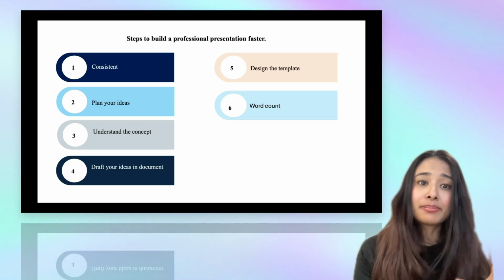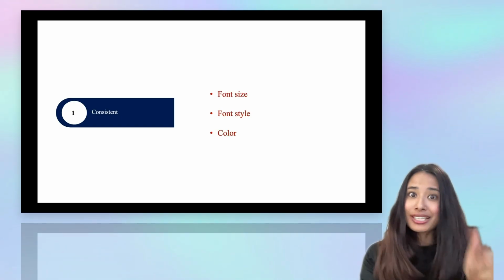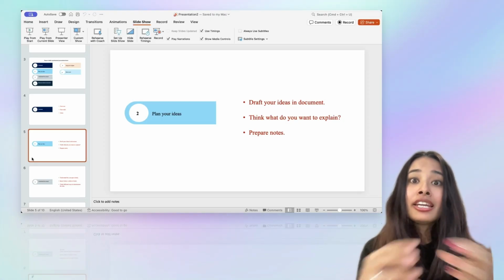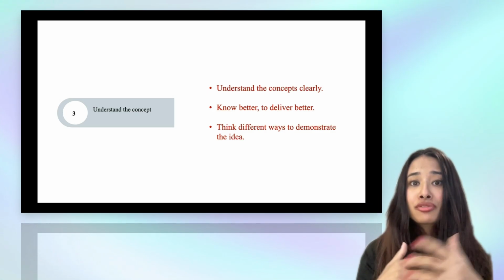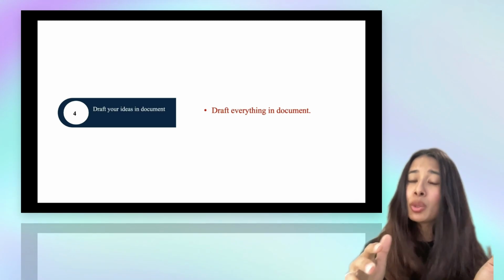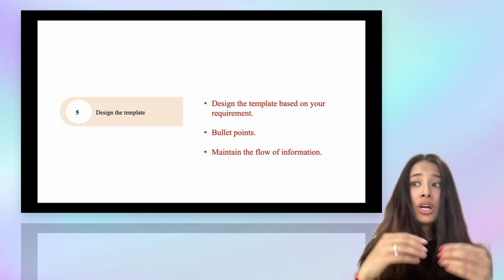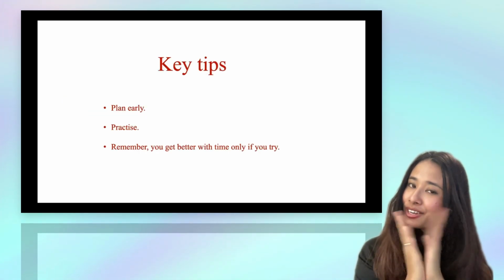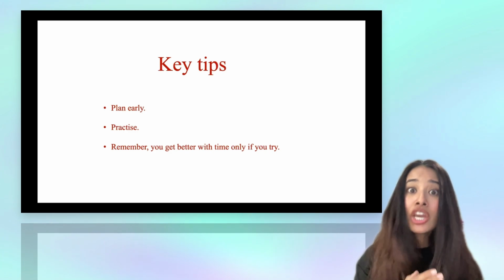Part 2 | Tips to make a professional presentation.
A graduate student shares basic tips to build a professional presentation.